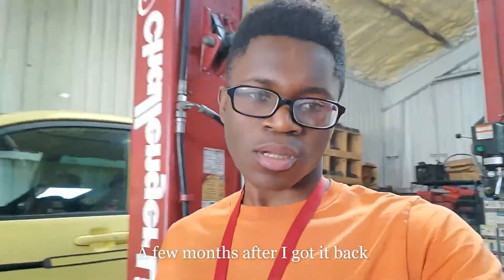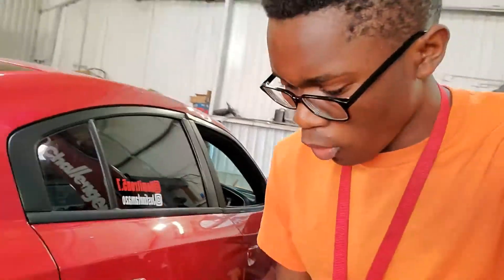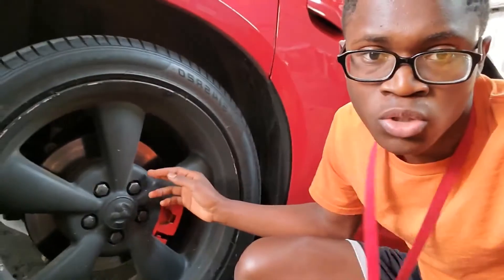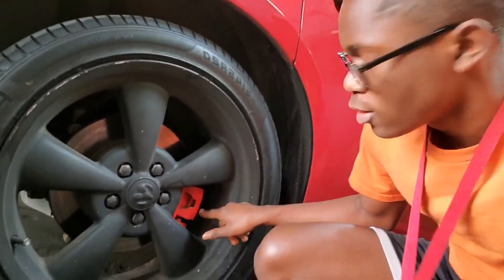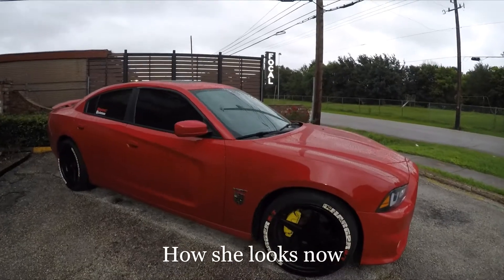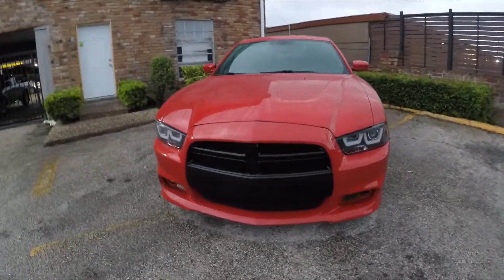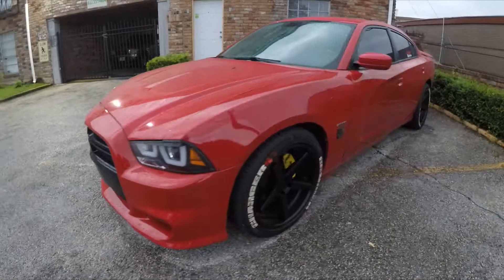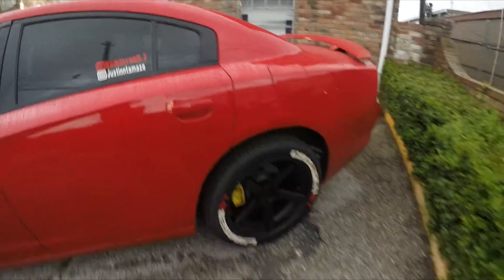HEMITRON'S LIFE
Hemitron has been through a lot, but that's what made it look the way it does now. After the accident, I was thinking a lot, so I started watching a lot of videos about my car and what to do with it cosmetic and performance wise. to this day, I'm still not done with it. I started an Instagram page for it and it grew faster than my 0-60. @HEMITRON5.7.